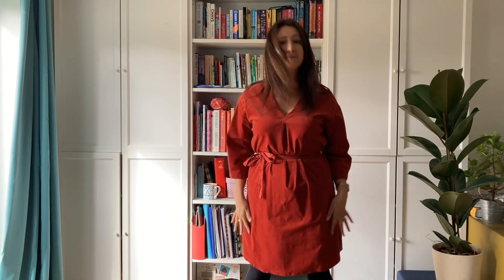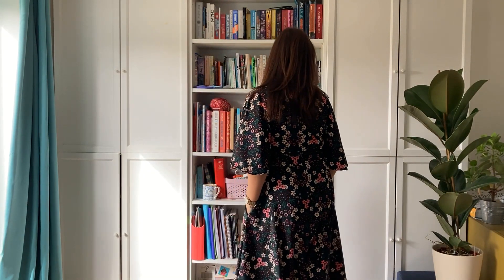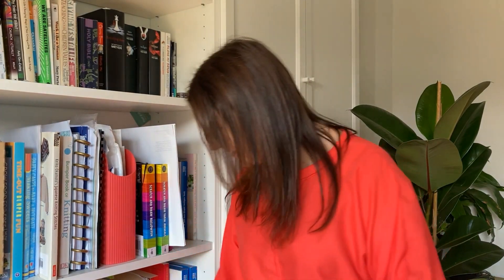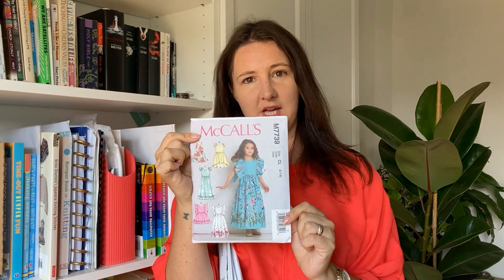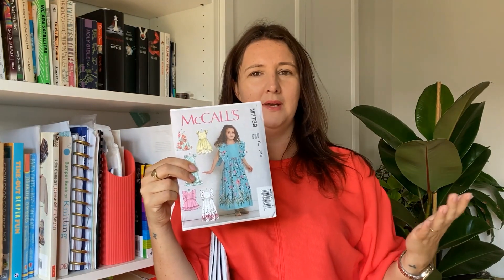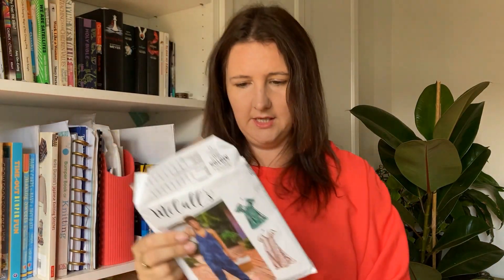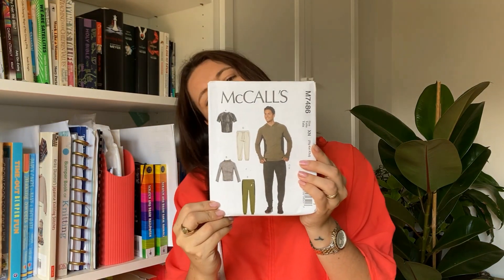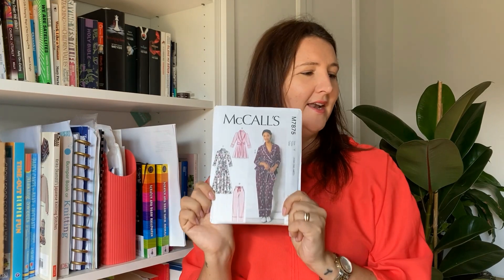SUMMER HOLIDAY SEWS & PATTERN HAUL - What I Made This Summer And A McCalls Sewing Pattern Haul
Hey everyone!
That coral crepe is CURSED! I do not know why I keep ruining the makes with that fabric but luckily the weather is turning chillier now so I won’t be needing light fabrics any time soon.

LINKS TO SUMMER MAKES:
Simplicity S8981 (aff)
Simplicity K9139 – S9139 | Sewdirect
Simplicity K9041 - S9041 | Sewdirect

Big hugs,
Phili